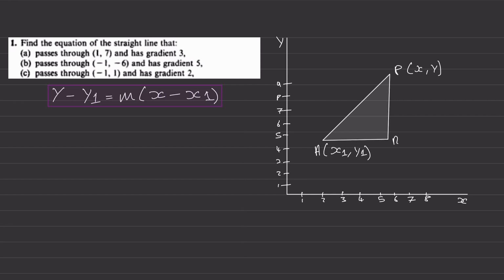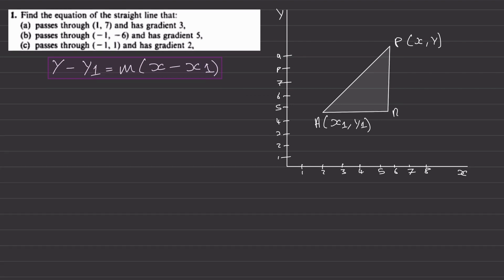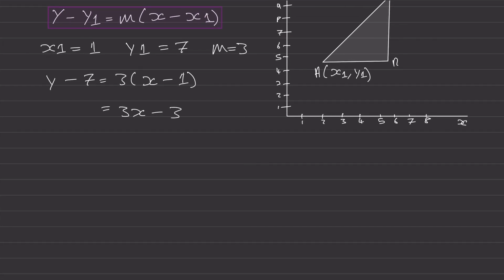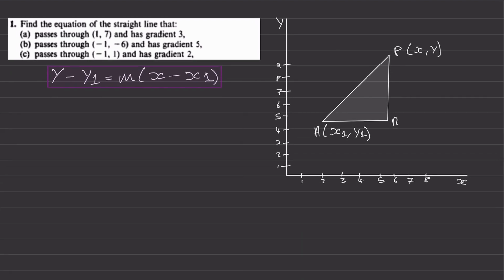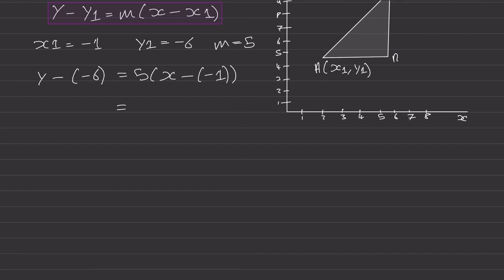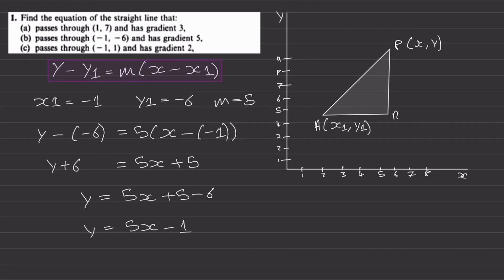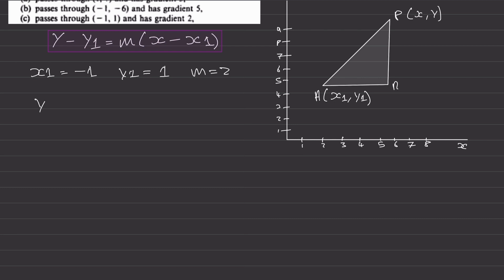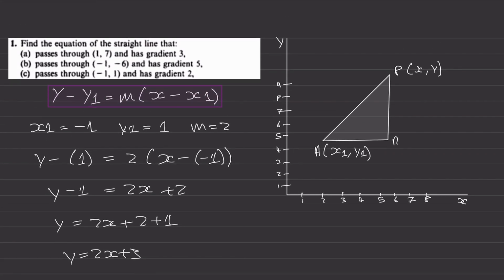Find Equation Of Straight Line Given A Point and Gradient